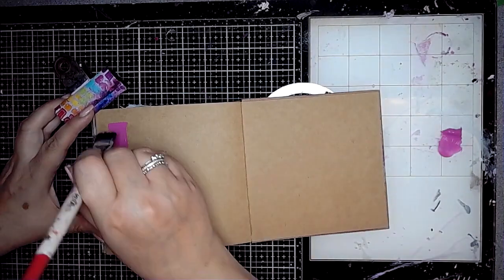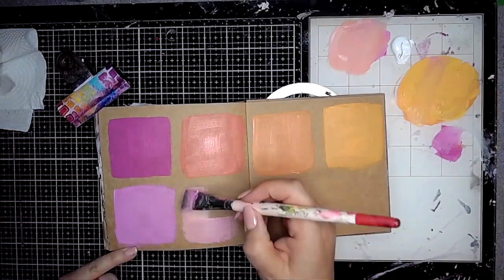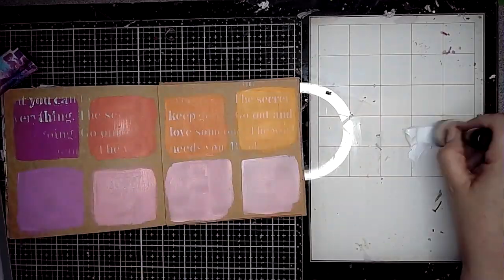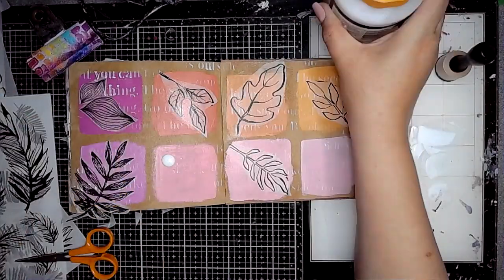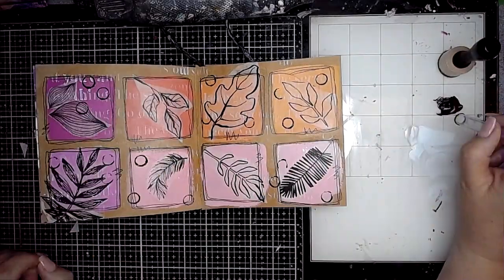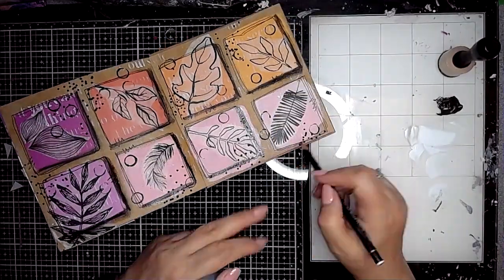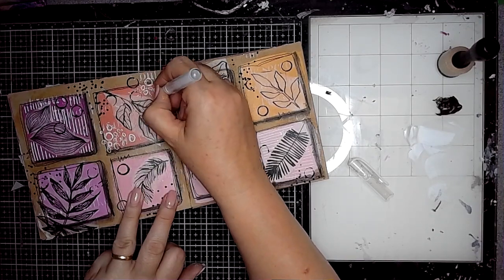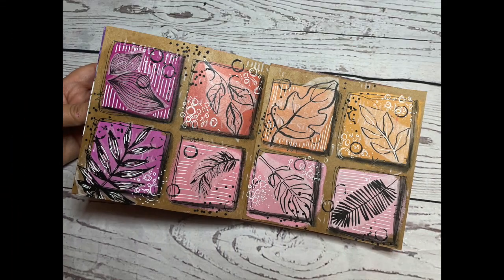Grids and growing things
for more videos that are not available anywhere else, tutorials, mini classes and digital downloads. You can also buy Scrap FX products from my website- We ship worldwide too.
Check out my Instagram too for daily updates on my art journaling journey. art_journallove